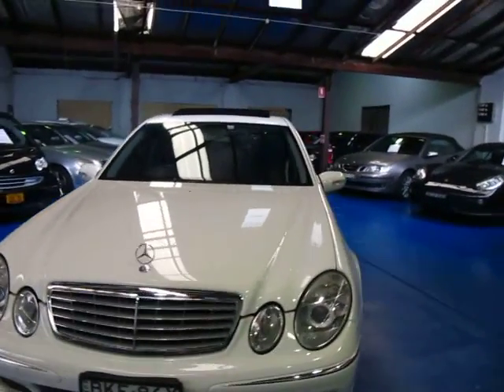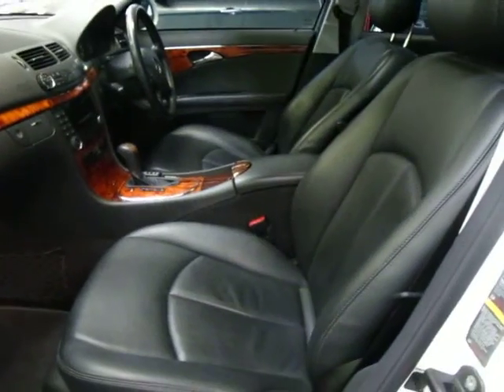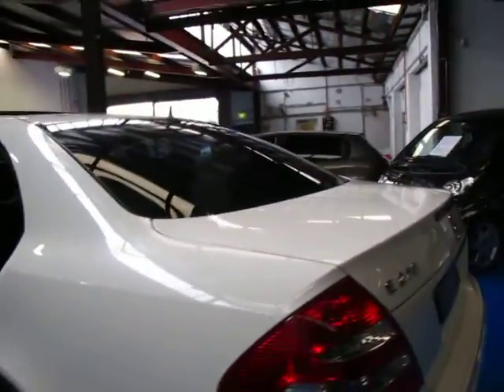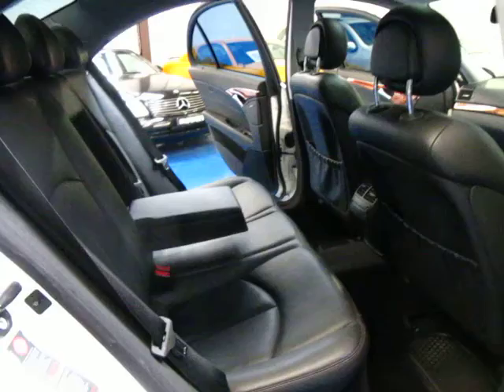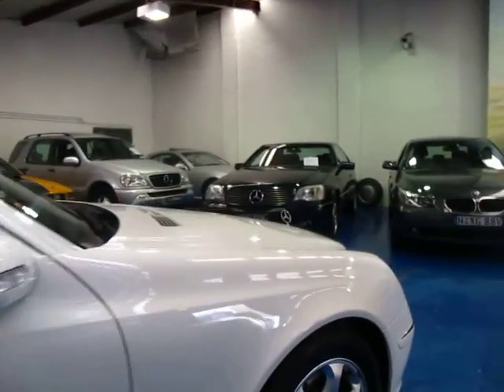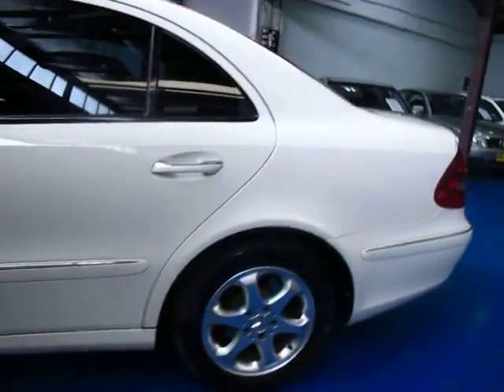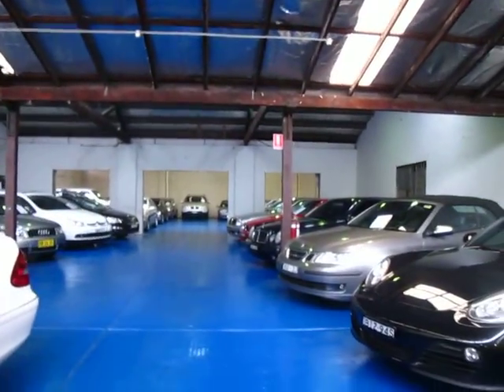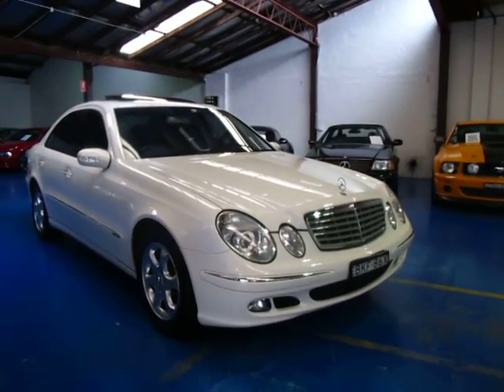Oldtimer Centre - Marrickville NSW